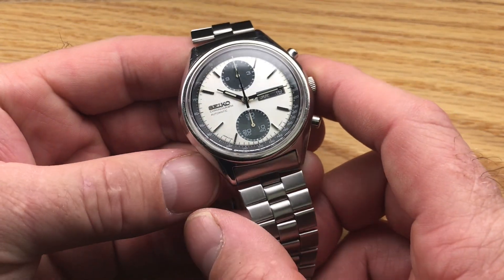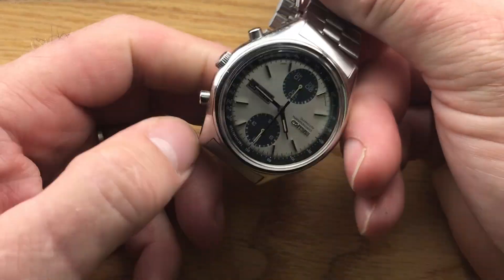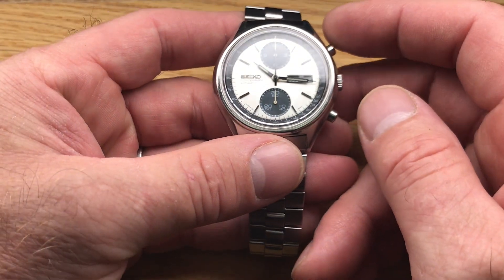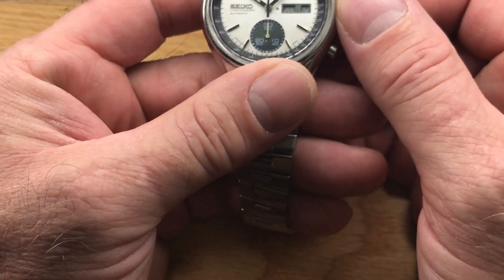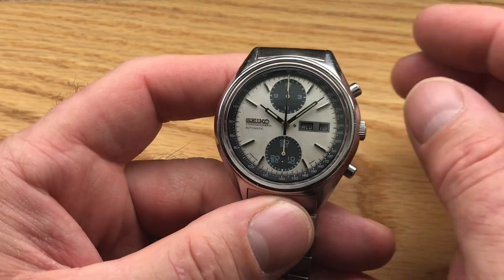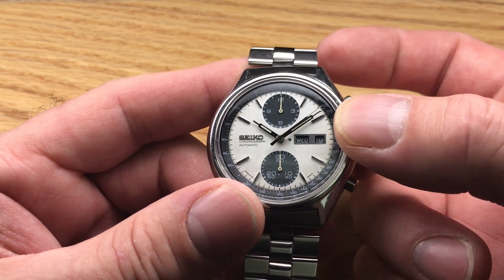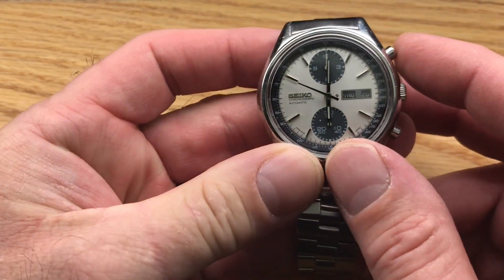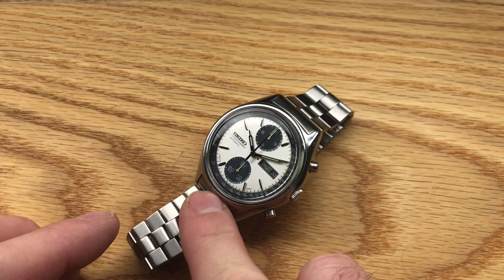For Sale! -- 1974 Seiko 6138-8020 "Panda"